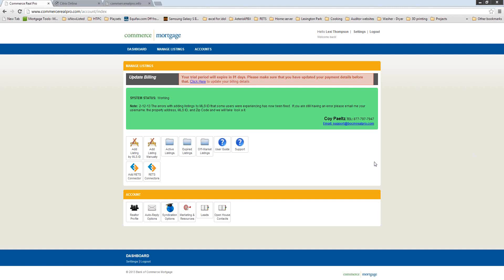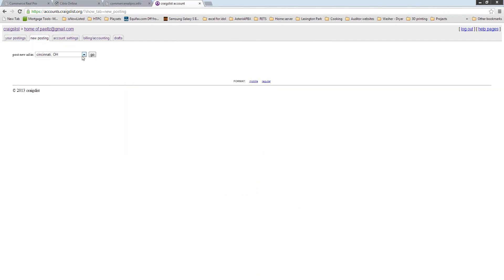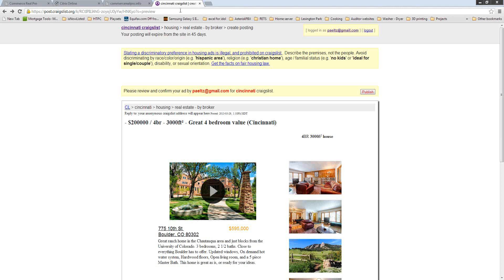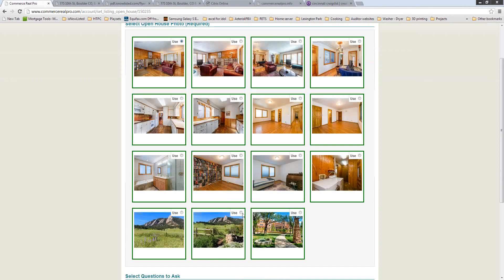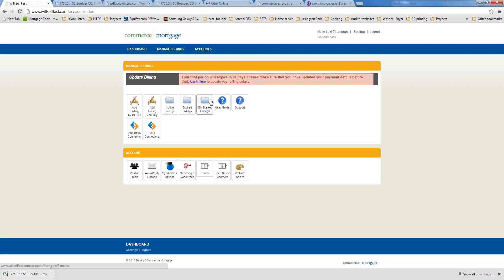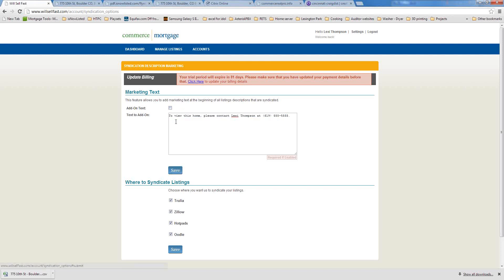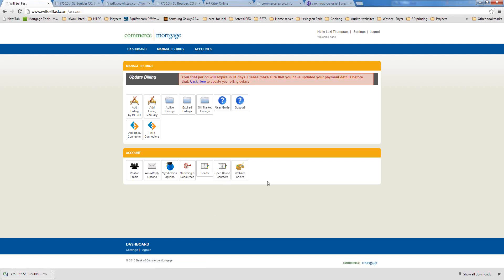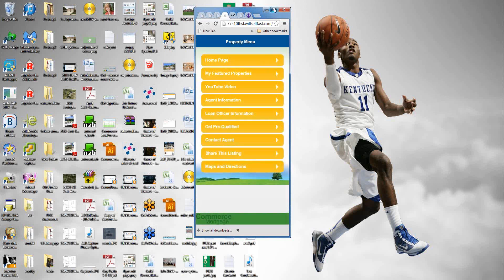Commerce Mortgage - Commerce REALPro Features Webinar 05-29-2013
Commerce Mortgage:  Commerce REALPRO Features - This webinar is for Realtor partners who really want to understand and utilize Commerce REALPro.  The webinar provides an instructional overview of existing Commerce REALPro features and new features (property search and flyer system) soon to be available on Commerce REALPro. This webinar is taught by Coy Paeltz, Director of Development for Commerce REALPro.